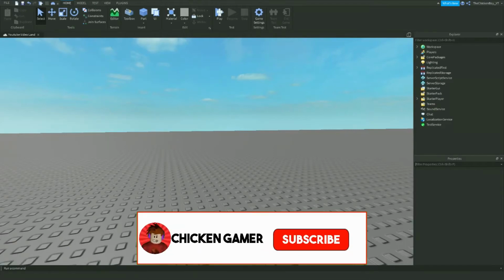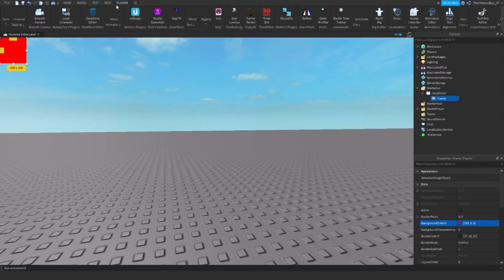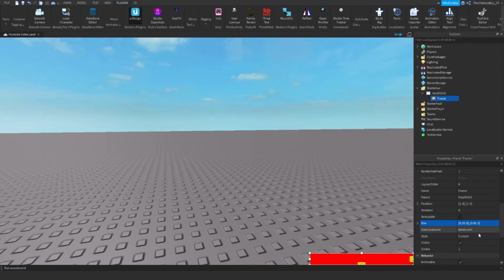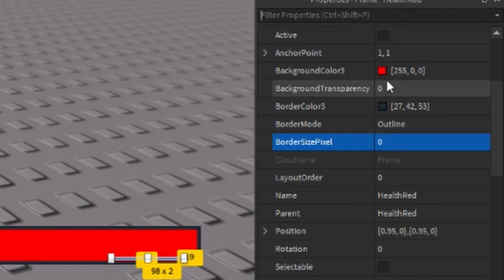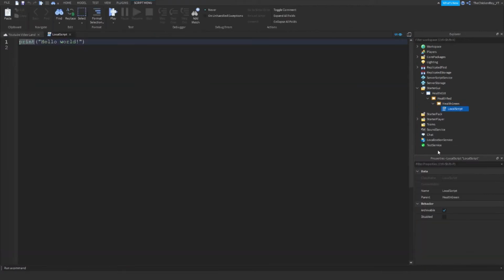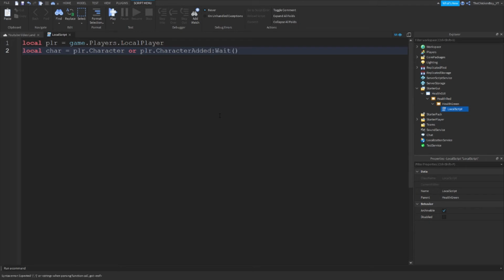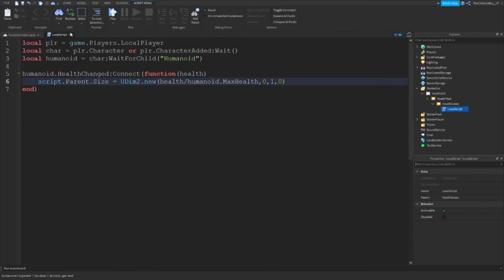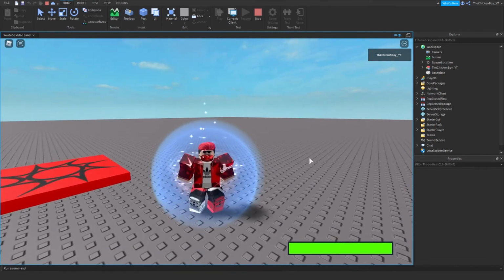How To Make A Health Bar GUI | Roblox Studio Tutorial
In this video, I teach you how to make a health bar gui. I hope this helps!